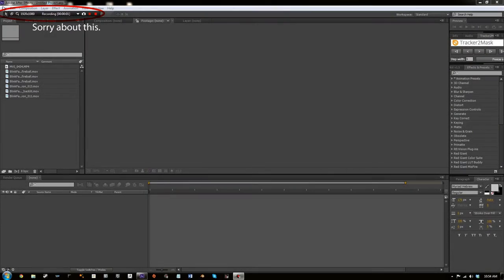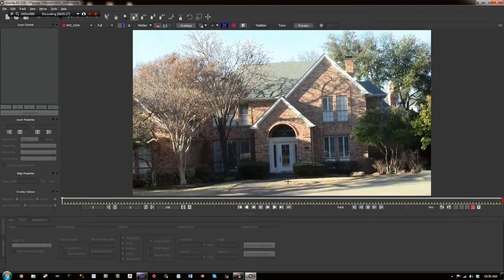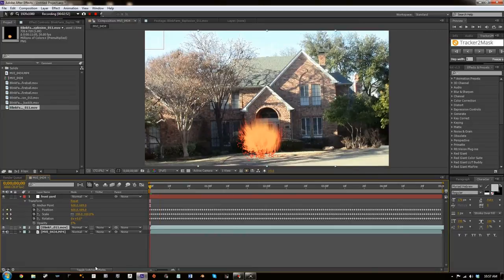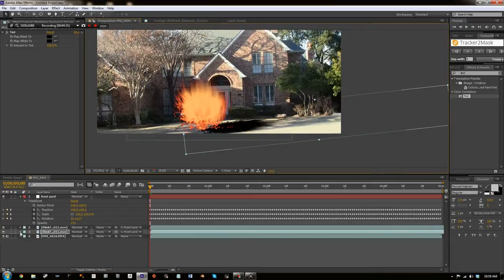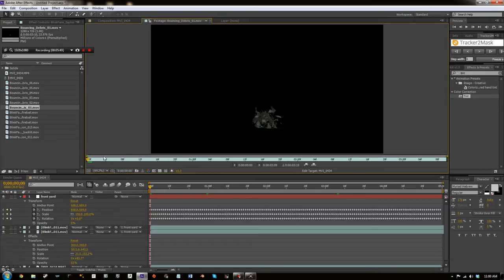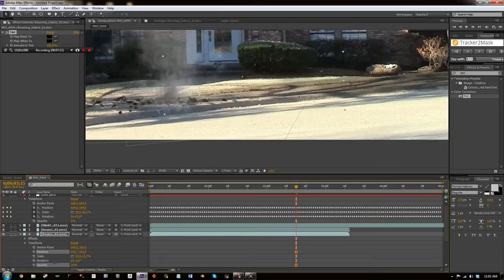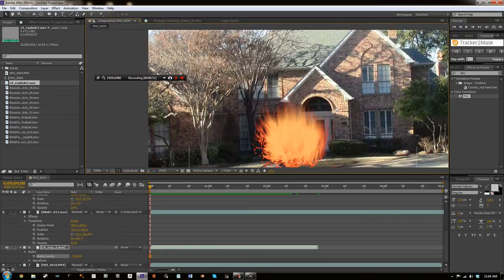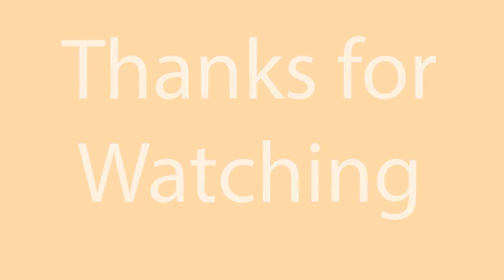After Effects: Realistic Explosion Tutorial